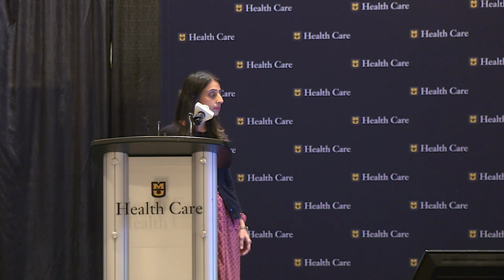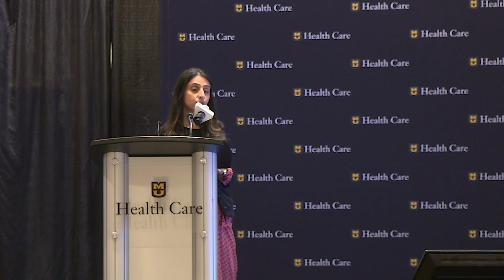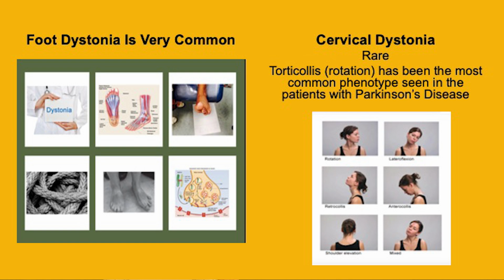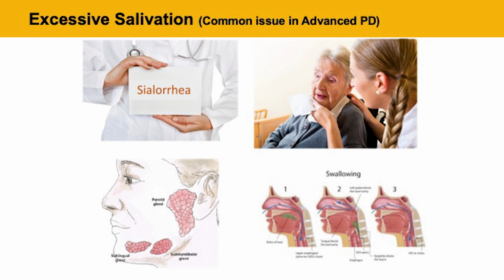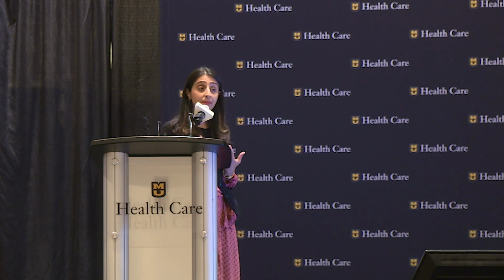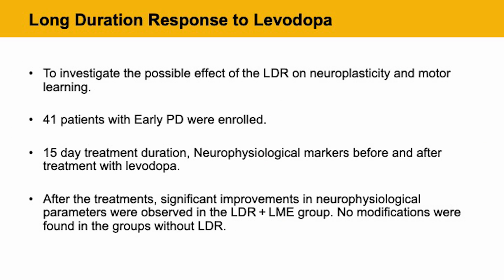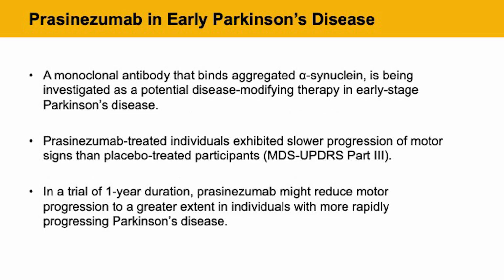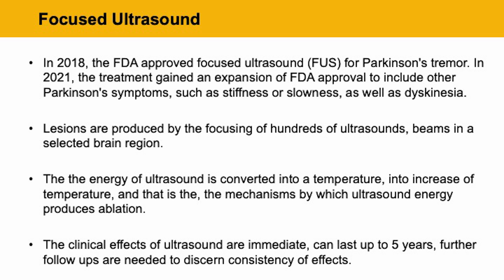Role of Botulinum Toxin in Parkinson's Disease and Overview of Novel Therapies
Asma Malik, MD, sheds light on recent advances in management of Parkinson's Disease at the 11th Annual Parkinson's Disease Patient and Caregiver Conference.

Comprehensive movement disorders program at University of Missouri Health Care